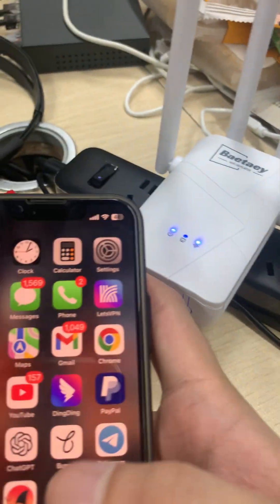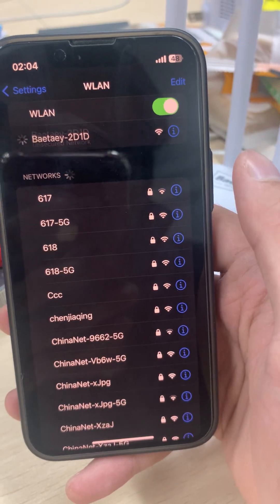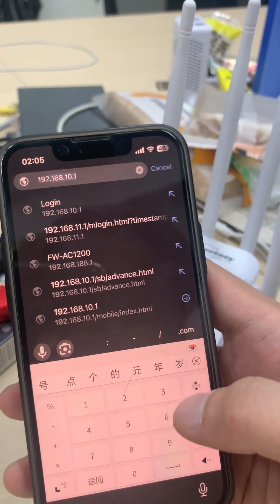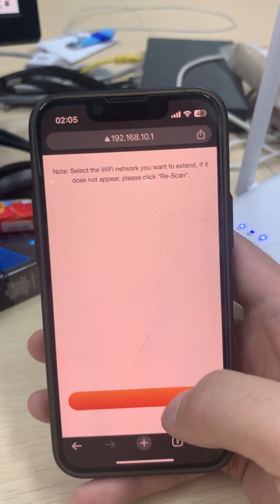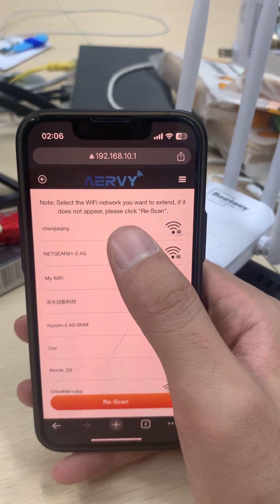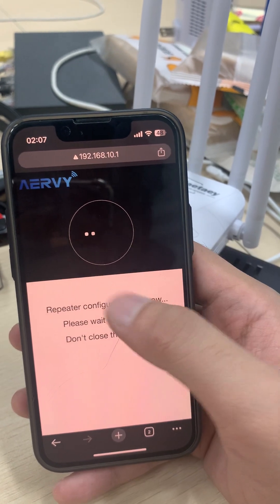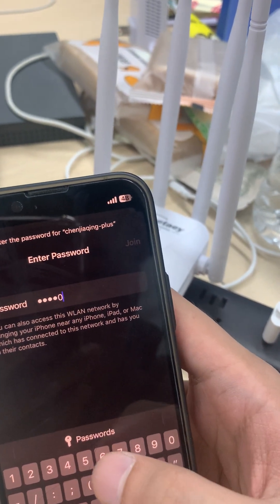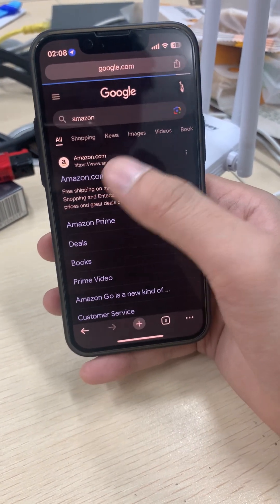BAETAEY EXTENDER SETUP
Guidance on how to set up the BAETAEY extender.